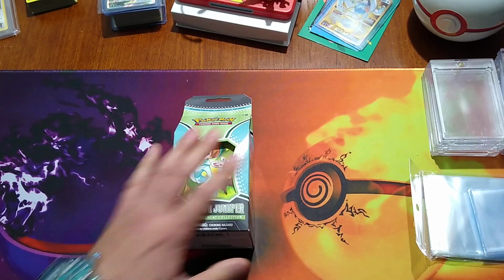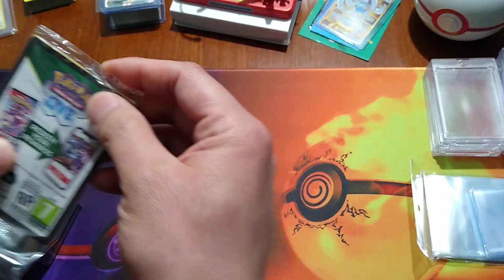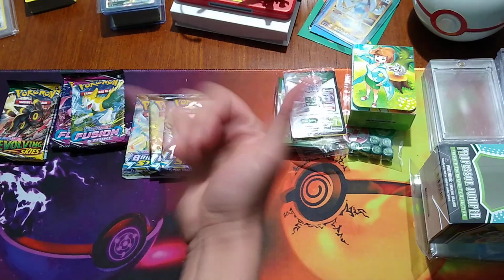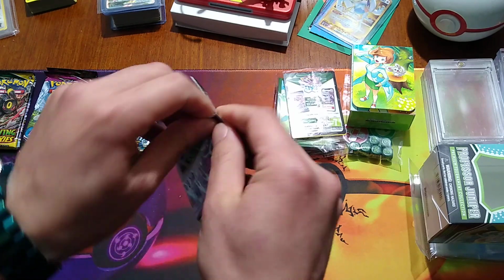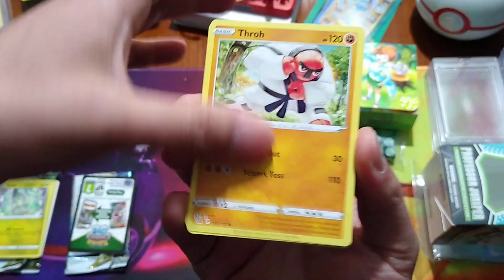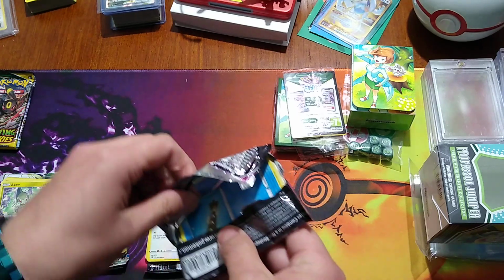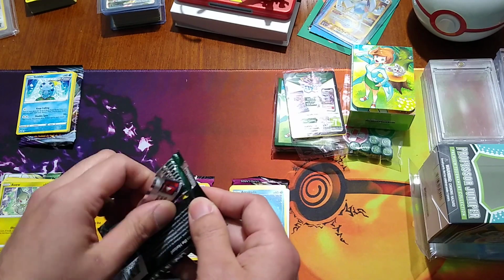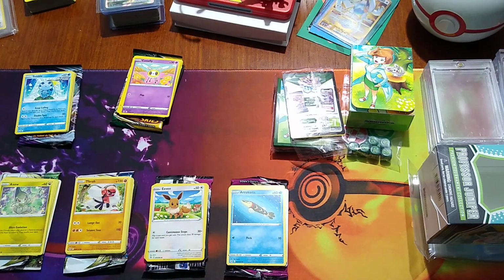POKEMON: "Prof. JUNIPER" Prem. Tournament Collection Box. "Let's Have A Look Inside."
Hey Everyone,

Let's go back to Professor Juniper for just a moment. I'm curious, mainly for the pack cracking Y'all. Let's go back to Chilling Reign, Fusion Strike, and Evolving Skies, well and about the beginning of Brilliant Stars.

I'm testing the waters here to see if these Premium Tournament Boxes were actually a good product.

Sit back and relax as we dive into this box of Pokemon Cards.

Shim Shack Studio

Again, I have been collecting and playing the Pokemon TCG for over 25 years. My channel will not evaluate cards and products at current market values, nor will I discuss anything about the finance and business of the hobby. My channel is to express the love and joy of Pokemon.

Shim Shack Studio.